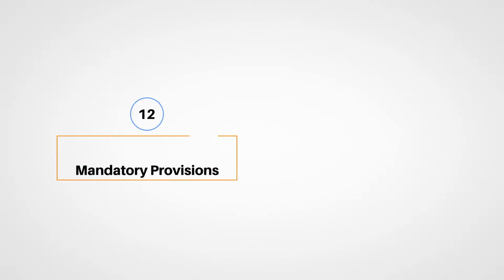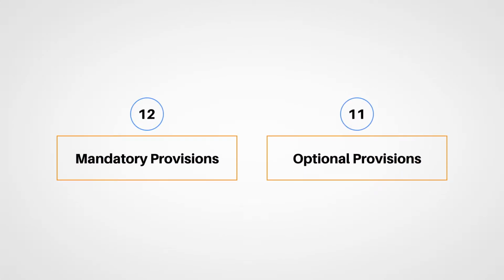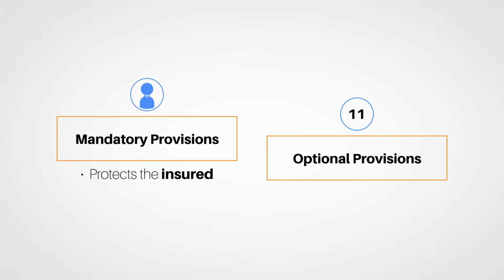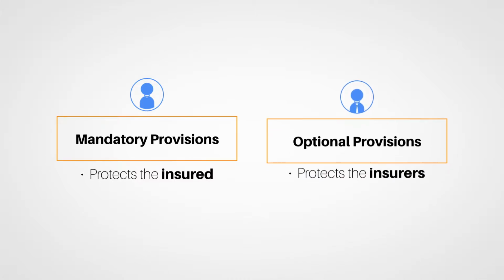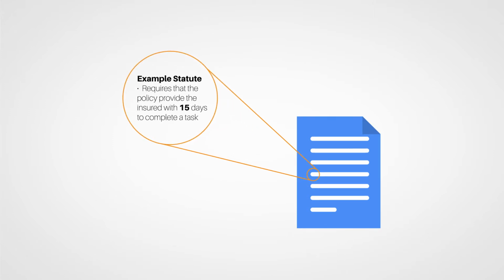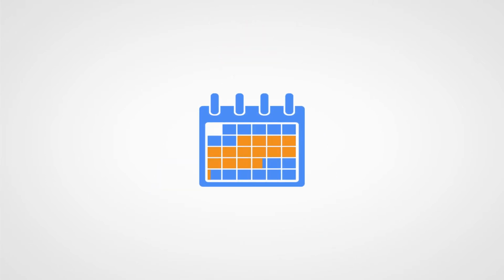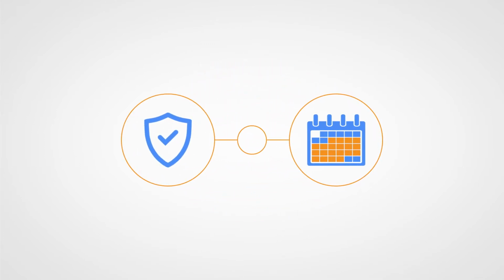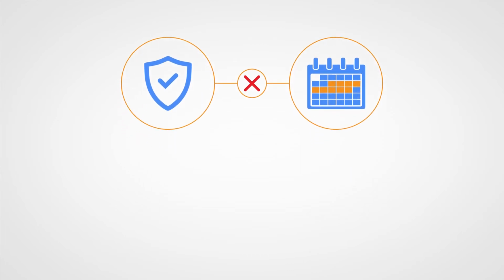Florida Health: Introduction to Policy Provisions, Clauses, and Riders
In this lesson, we’ll begin by going over both the mandatory and optional provisions in health insurance policies. There are 12 mandatory provisions and 11 optional provisions in a standard health insurance policy. To help distinguish between these two types of provisions, think of the mandatory ones as those that primarily protect the interests of the insured and the optional ones as those that protect the interests of the insurers.